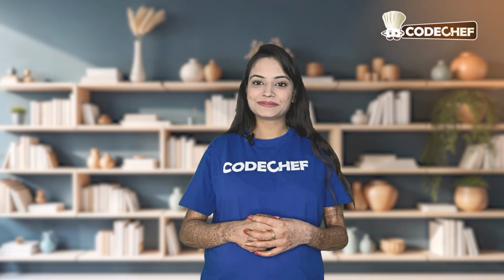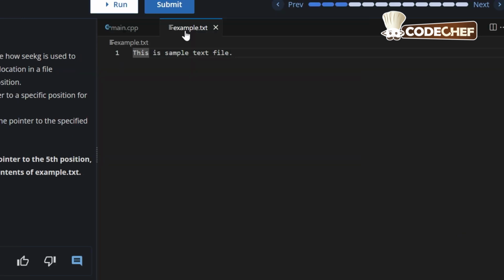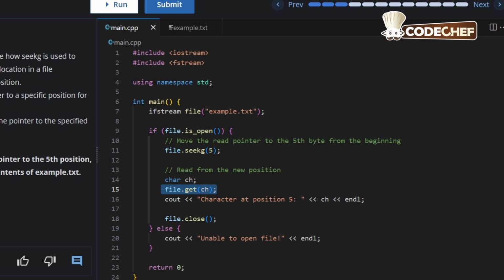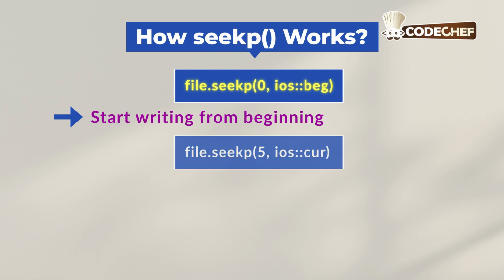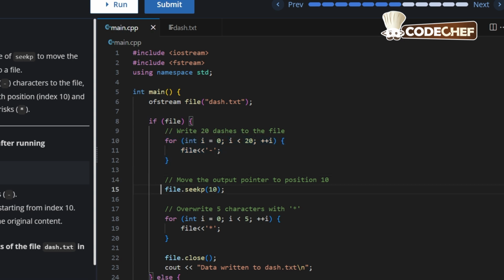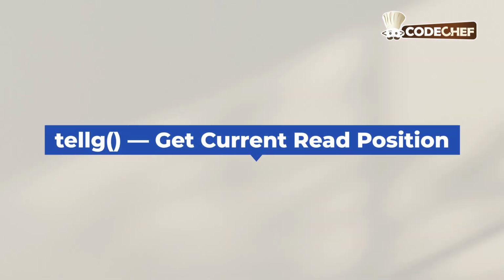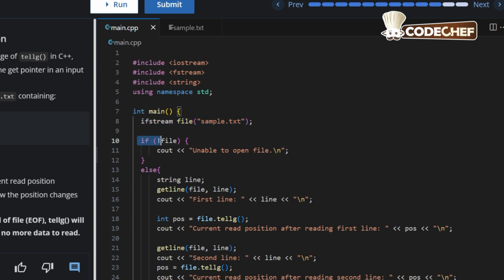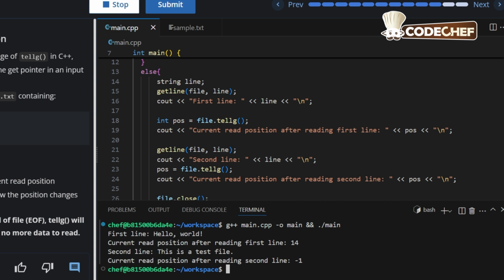Advanced File Operations in C++ | Learn C++ for Project Building | CodeChef Learn Series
Master advanced Object-Oriented Programming concepts and strengthen your understanding of inheritance and function overloading in C++. In this lesson from the Learn C++ for Project Building | CodeChef Learn Series, you will explore different inheritance types and learn how function overloading helps create flexible and reusable code for real-world applications.

This video covers:

Public Inheritance in C++

Private Inheritance

Protected Inheritance

Multi-Level Inheritance

Function Overloading Concepts

These concepts are essential for building scalable applications, designing efficient class hierarchies, and writing modular C++ code for real project development.

👉 The best way to truly understand these concepts is through hands-on practice on CodeChef. Apply what you learn by solving structured problems and strengthening your practical coding skills.

🚀 Our goal is to help you learn C++ through practical implementation and guide you toward real project development using the CodeChef platform. Practice consistently, solve real problems, and strengthen your programming fundamentals.